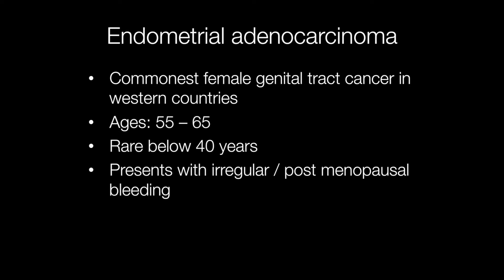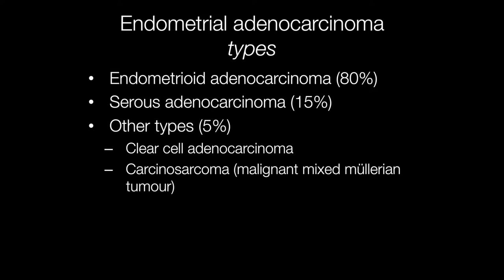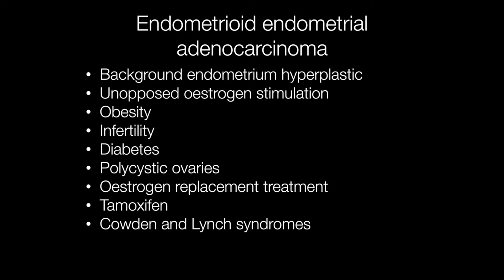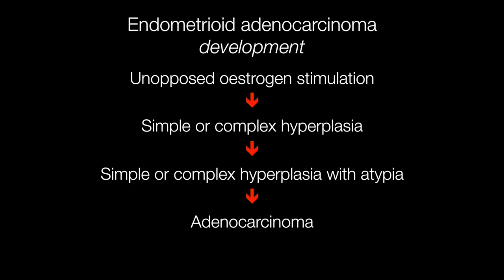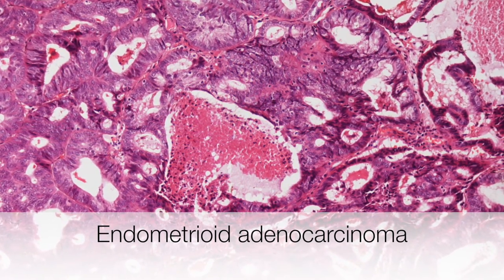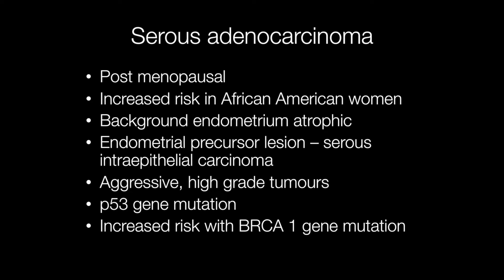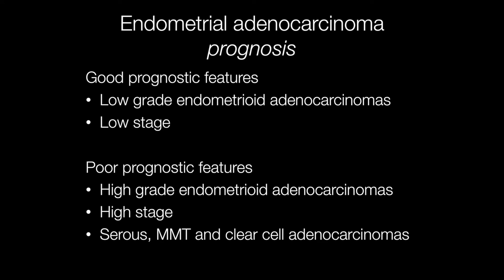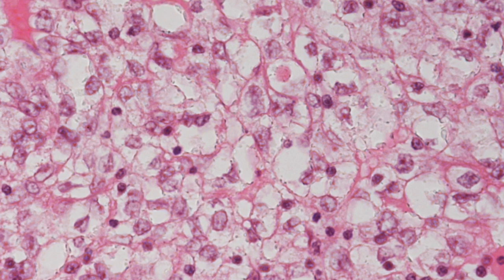Endometrial Carcinoma - Pathology mini tutorial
A short video covering the types of endometrial carcinoma, risk factors and prognosis.